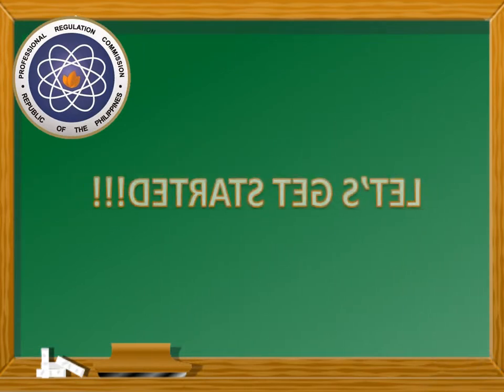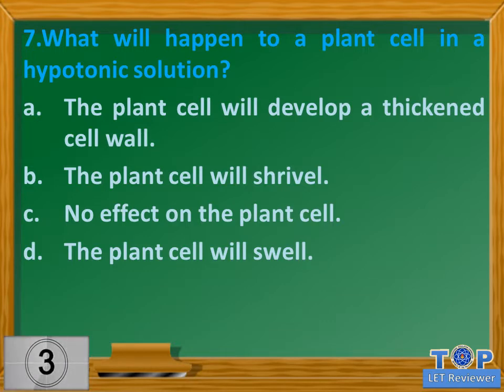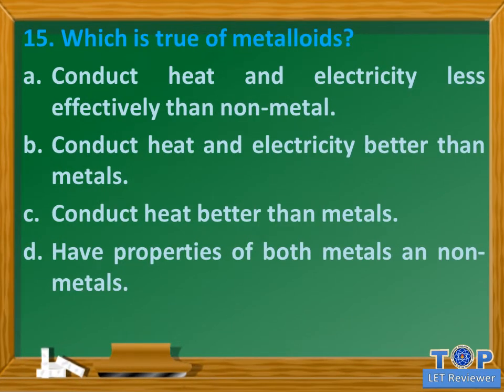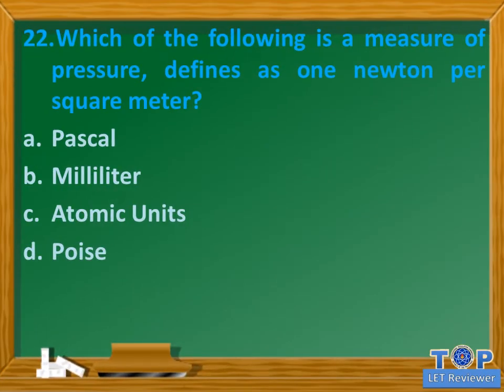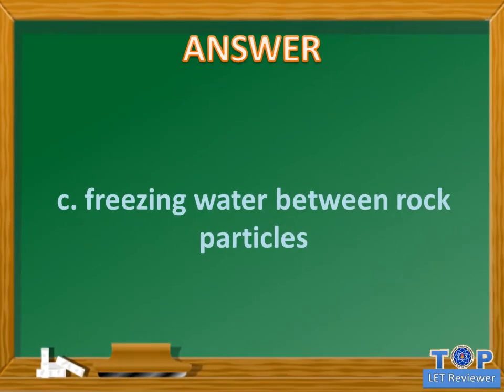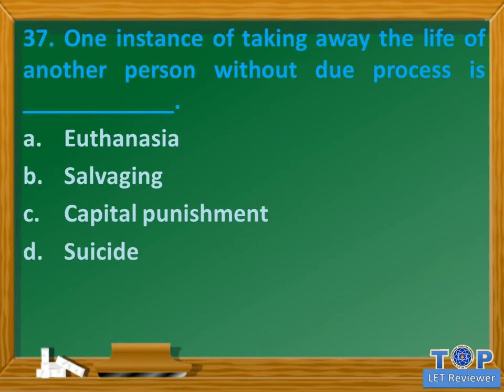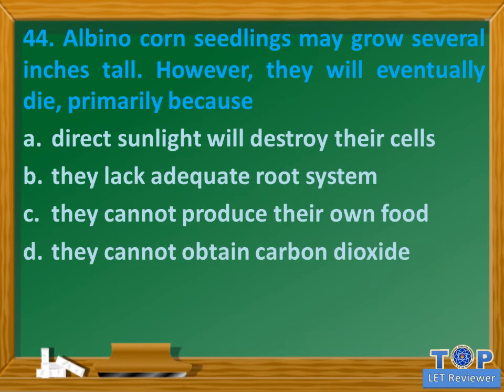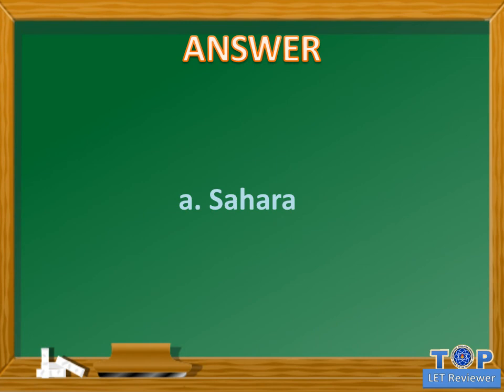SCIENCE LET Reviewer (General Education)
This video contains 50 review questions in science as part of  General Education.